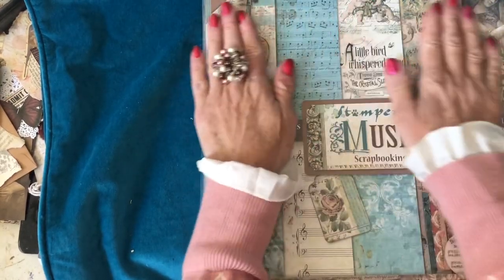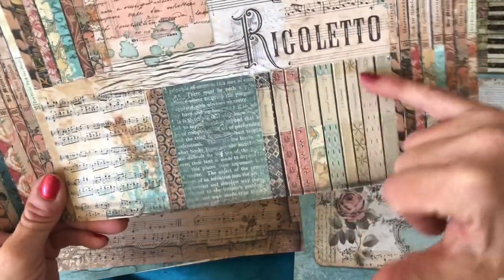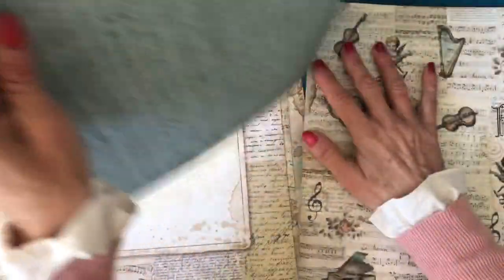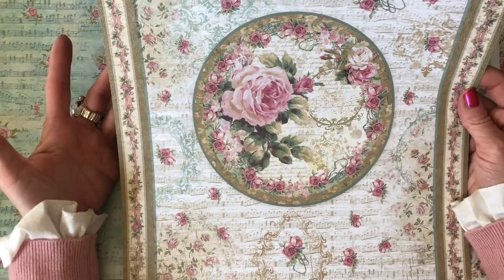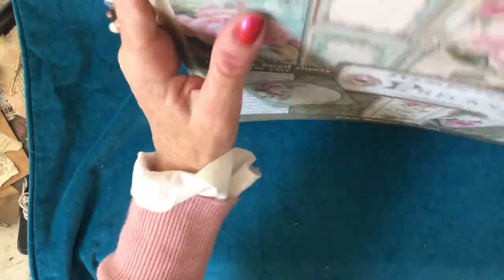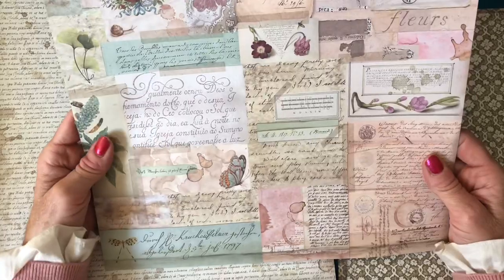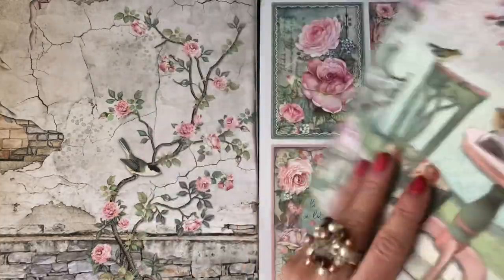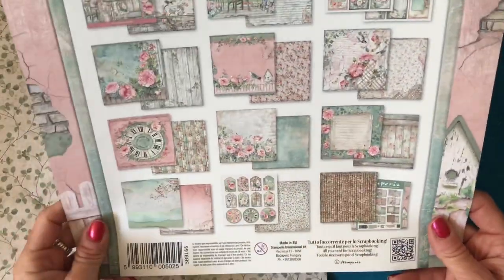Stamperia Paper Pads Flip Through - Music, House of Roses, Spring Botanic, Precious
Hi -  I wanted to do a more in depth look at the Music, the House of Roses and the Spring Botanic paper pads from Stamperia, as I couldn't find anything like this when I was looking. They are just beautiful aren't they?

200gsm Smooth Paper for Printing from Inkjet Printer - beautiful qulity prints
Bosch Hot Glue Gun
1.5 inch large Book Rings - perfect for chunky ring bound journals
Tim Holtz Vintage Photo Distress Ink
HP 6950 Printer - Instant Ink Compatible